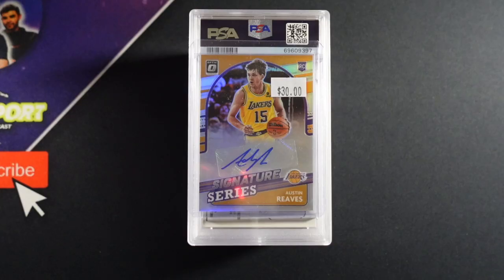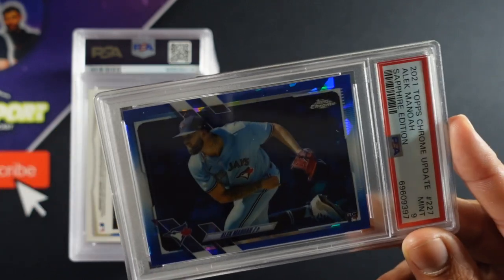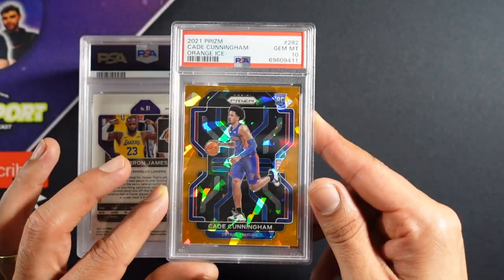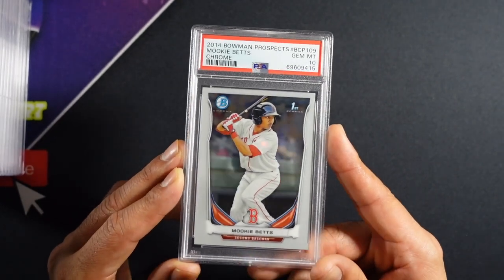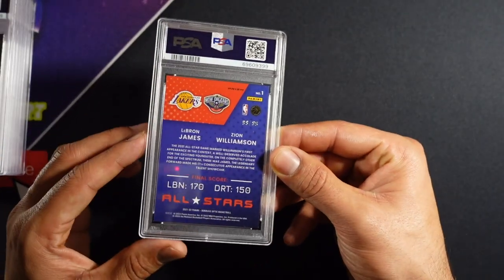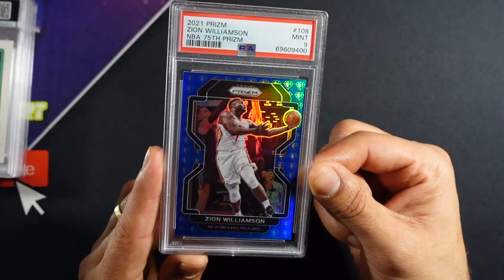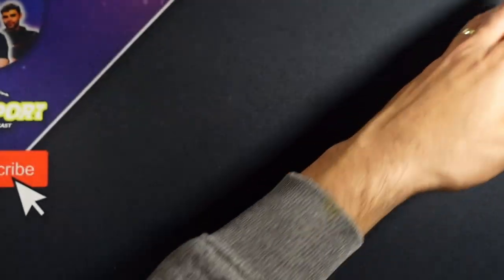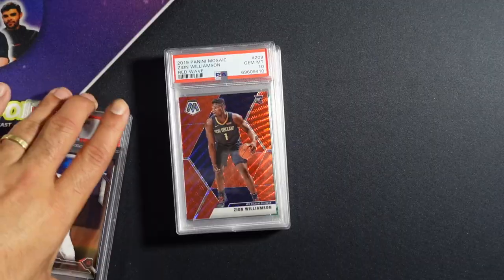NEW PICKUPS & GRADE REVEALS (EP 2) • ZION WILLIAMSON & WANDER FRANCO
We are BACK with more recent PSA Grade results as well as a new pickup from Burbank Sports Cards. This reveal features basketball cards, football cards, AND baseball cards! Some brands included are Prizm, Optic, Select, Topps, Topps Chrome, AND more of some GREAT athletes!

Have you got any cards graded recently? What was your favorite card from this video!?

🚨⬇️ USE OUR LINK TO DOWNLOAD THE LOUPE APP AND GET $20 IN FREE CREDIT! ⬇️🚨